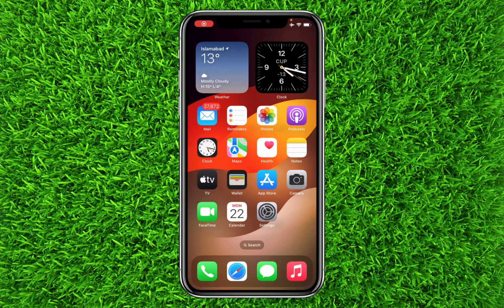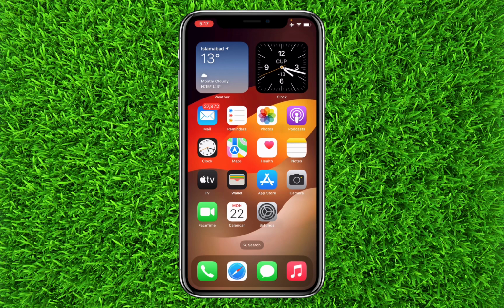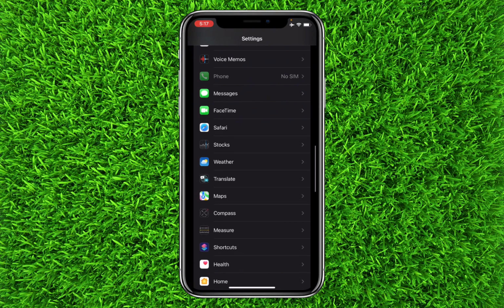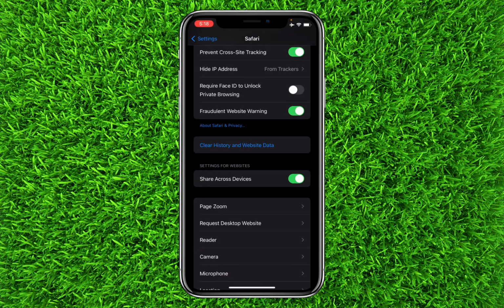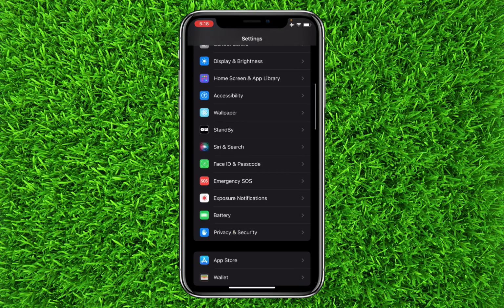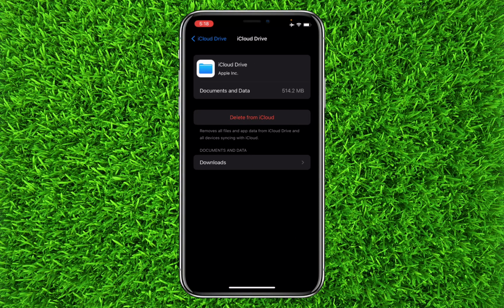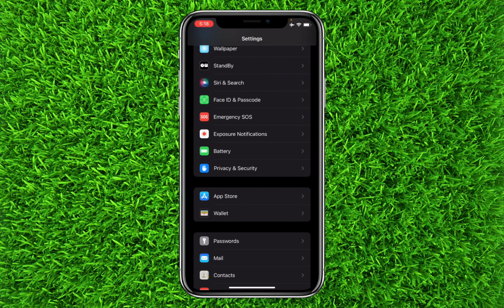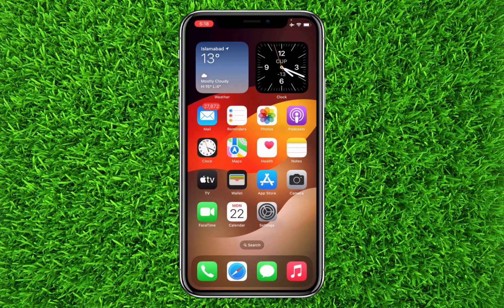How to Clear all Viruses from iphone for Free | Remove Viruses 2024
In This Video You will Learn how to clear all the Viruses From Iphone for Free in 2024. After watching this video you will be able to remove malware from your iphone.

A lot of people a worried that there iphone may contain viruses . In this video you will learn in detail that how you can easily remove virus from iphone without paying .